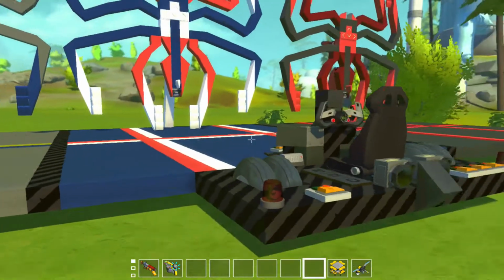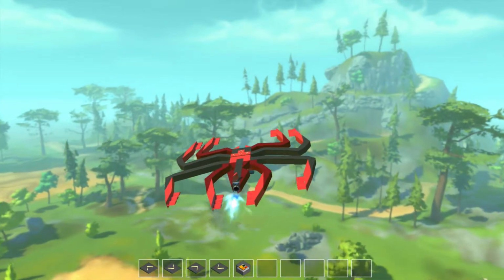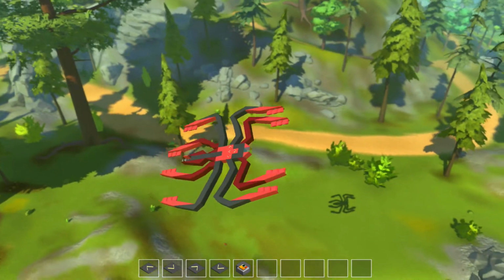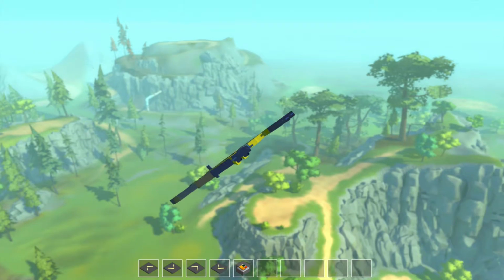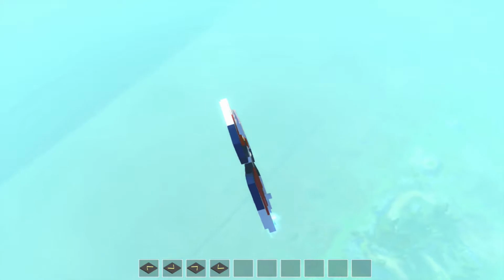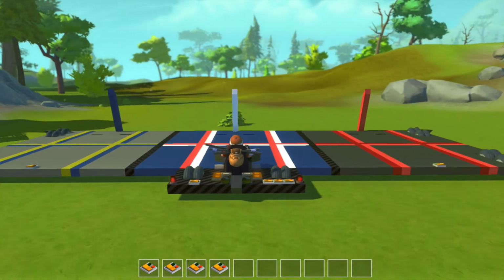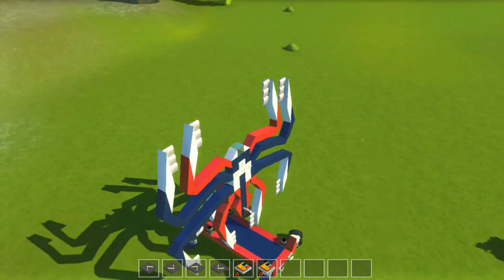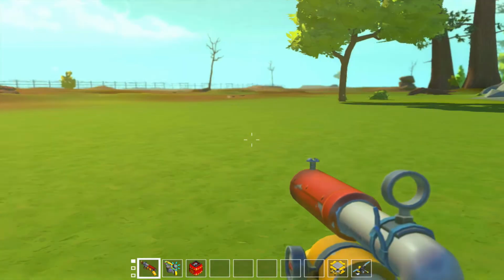SPIDER-PLANE, SPIDER-PLANE, DOES WHATEVER A SPIDER-PLANE DOES!!! | Scrap Mechanic Gameplay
Hey guys! Welcome back to scrap mechanic, where I’ve made these awesome spider-planes! Be sure to check them out on the workshop, and enjoy the video!